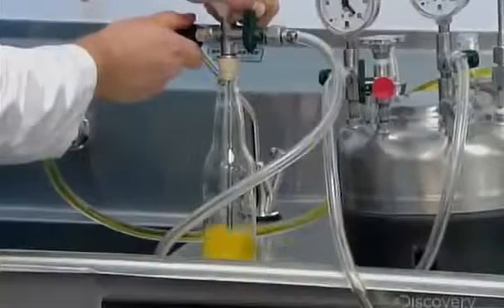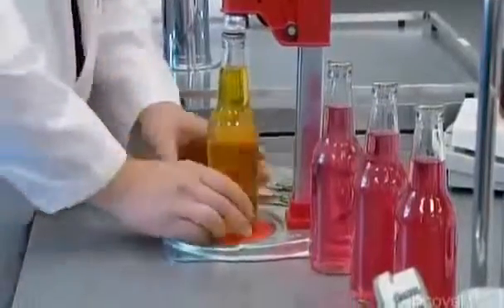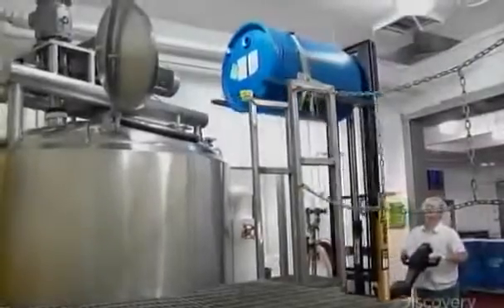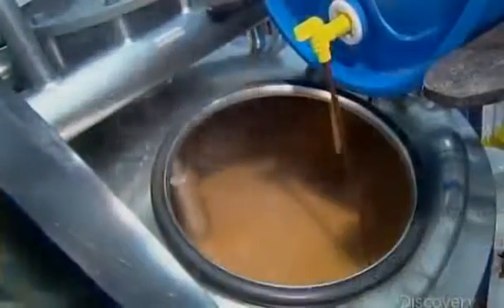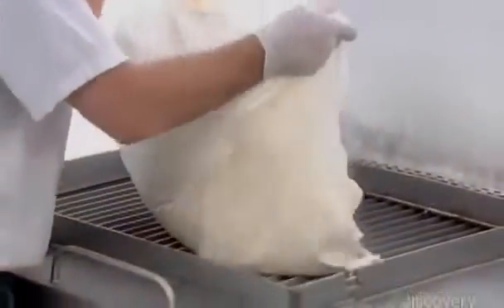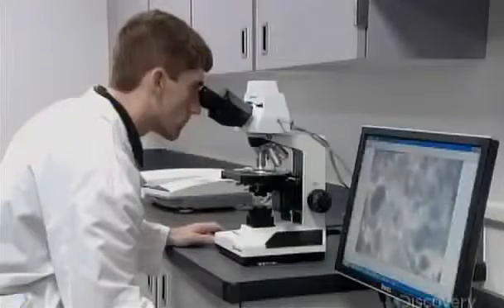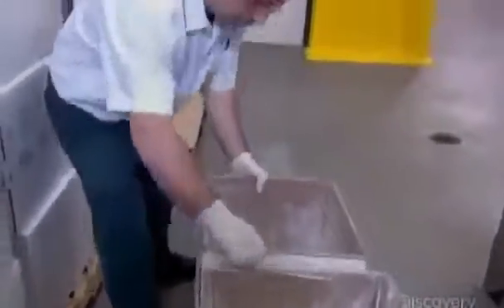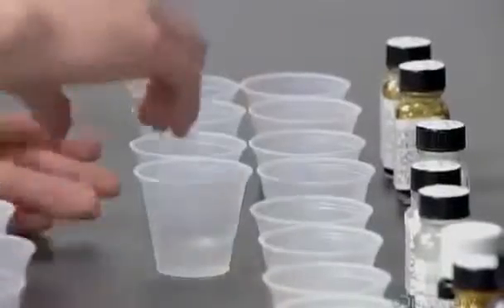How It’s Made Flavorings